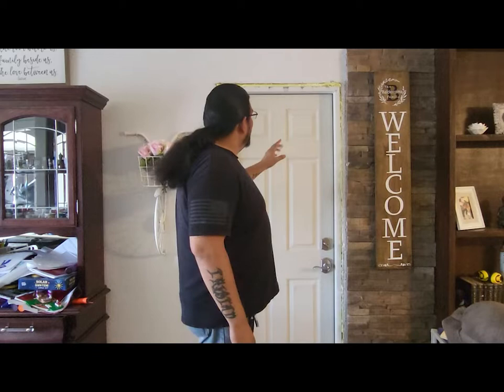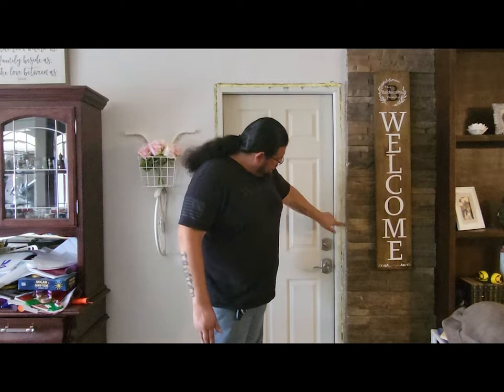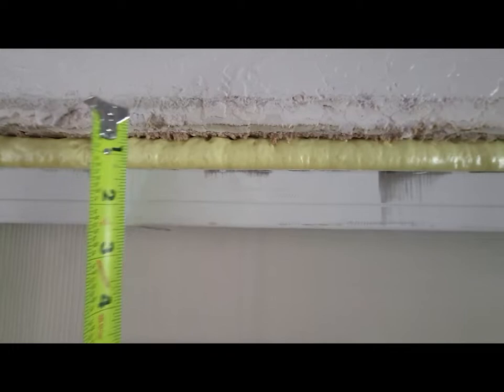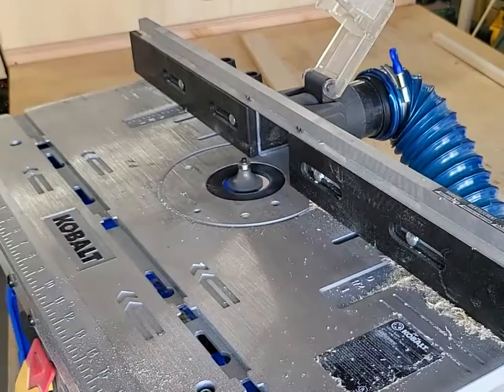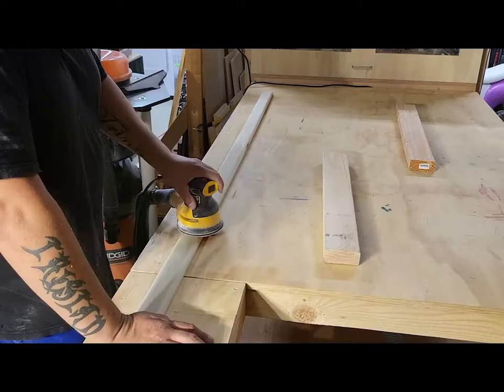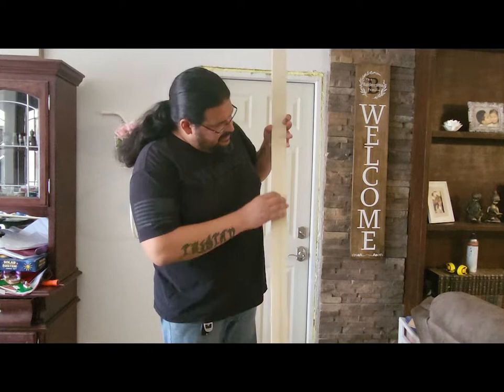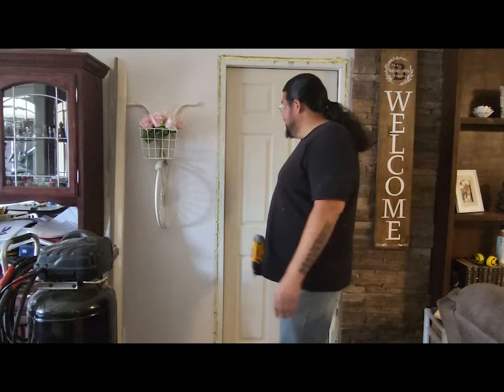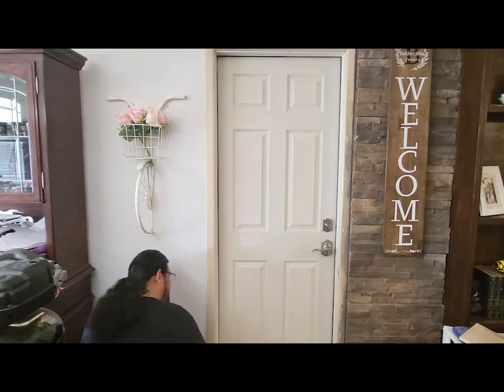Custom Door Trim For Uneven Drywall / When the Wall or Sheet Rock Sticks Out Past the Door Jamb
This DIY video shows how I made and installed custom door trim or casing for a new door in my house that had drywall that was not flush with, or proud of the door jamb.